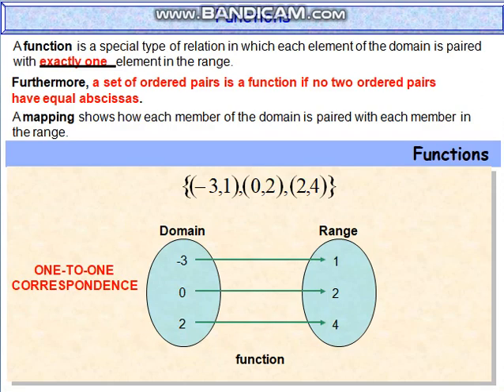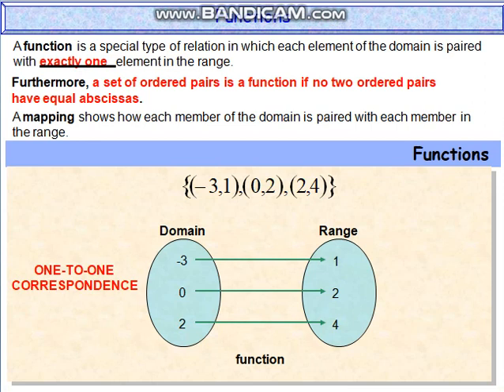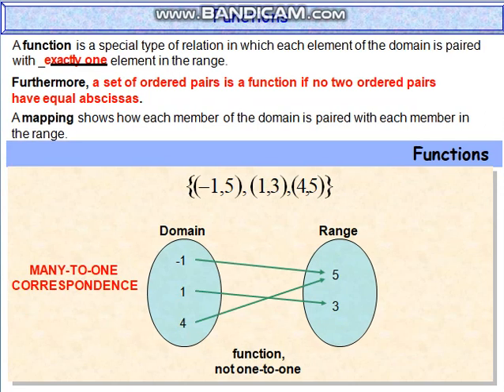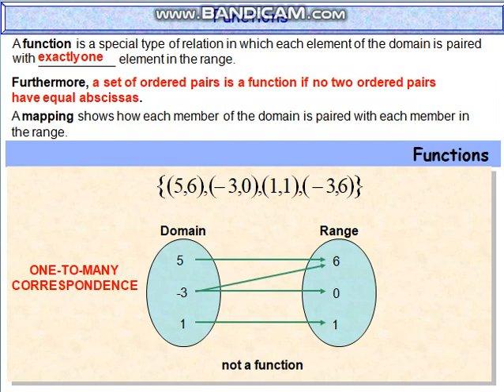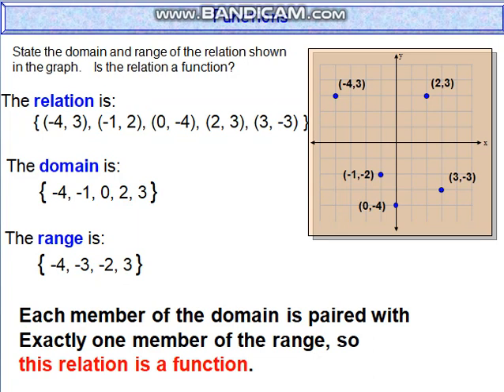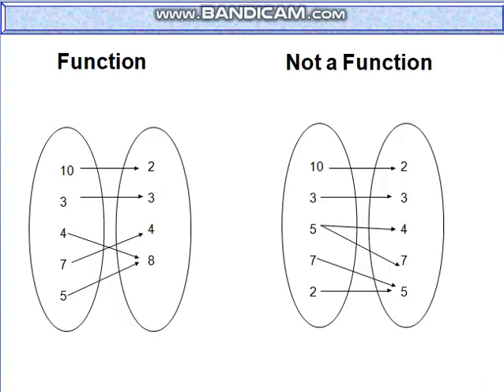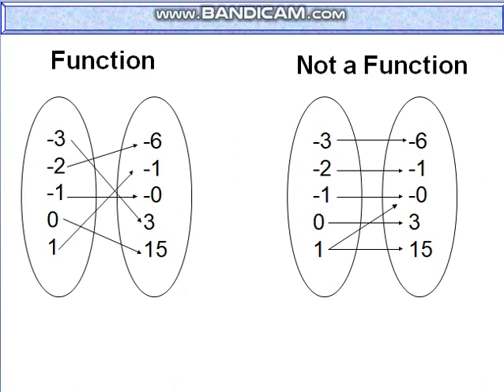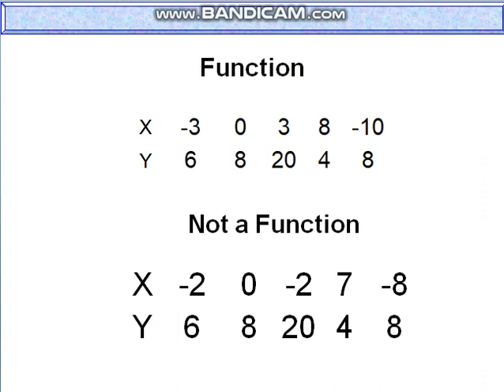Function Prof. Santosh Shakya